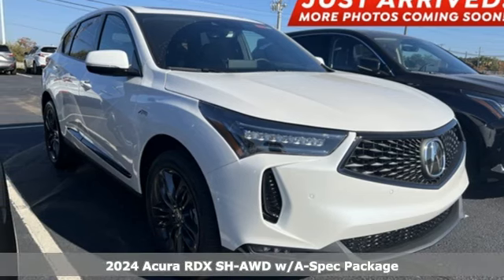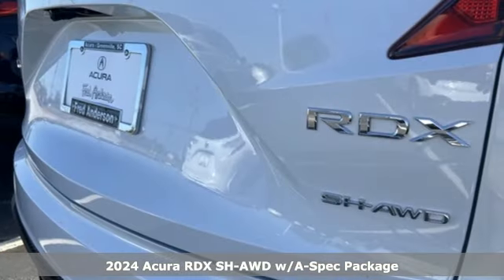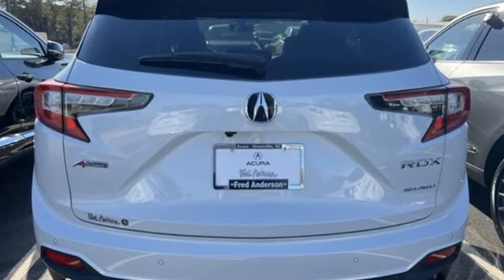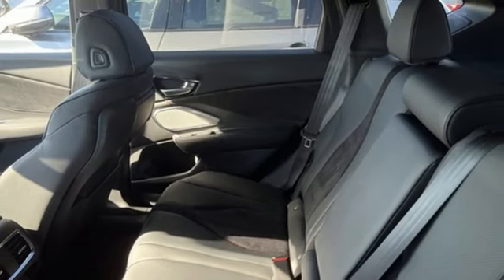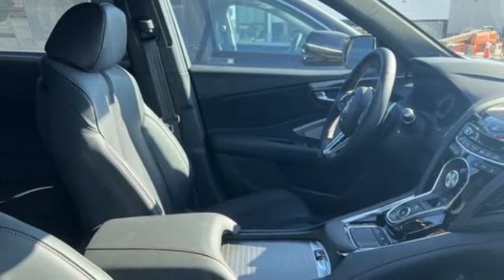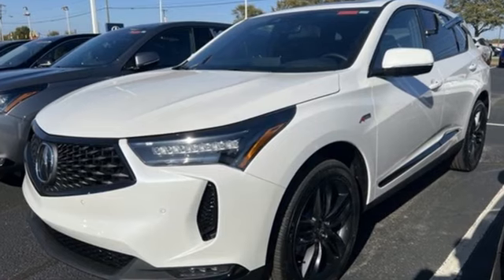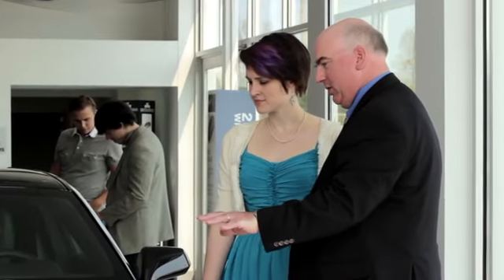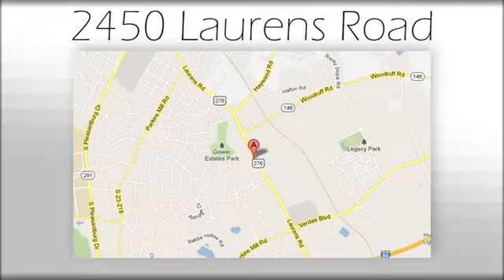New 2024 Acura RDX Greenville SC Easley, SC A24155 - SOLD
Year: 2024
Make: Acura
Model: RDX
Trim: A-Spec Package
Engine: 2.0L 16V DOHC
Transmission: 10-Speed Automatic
Color: White
Interior: Ebony Perforated Milano
Stock #: A24155
VIN: 5J8TC2H63RL002833
2024 Acura RDX A-Spec Package SH-AWD Platinum White (FEATURES).brbr4D Sport Utility 10-Speed Automatic 2.0L 16V DOHC 21/27 City/Highway MPG 21/27 City/Highway MPG

Address:
2450 Laurens Rd